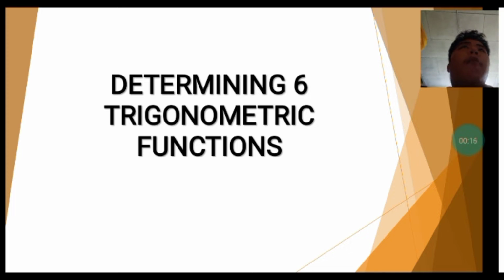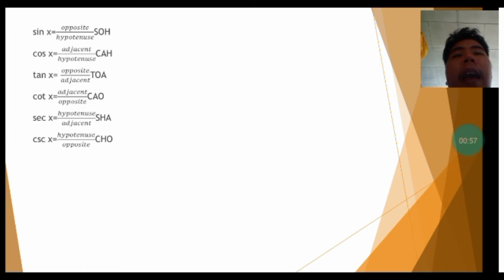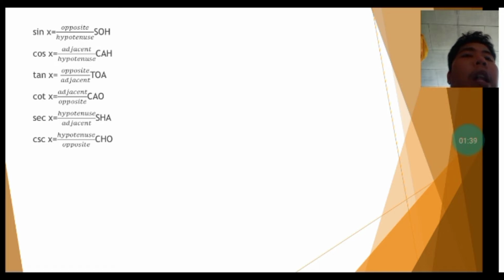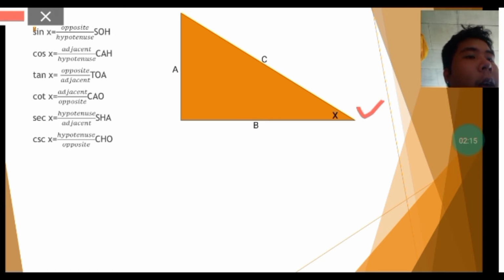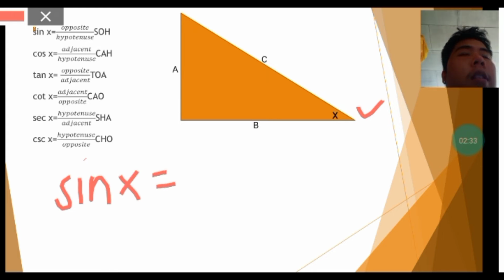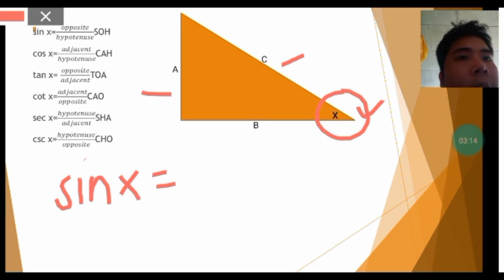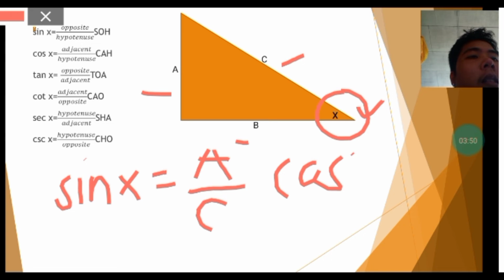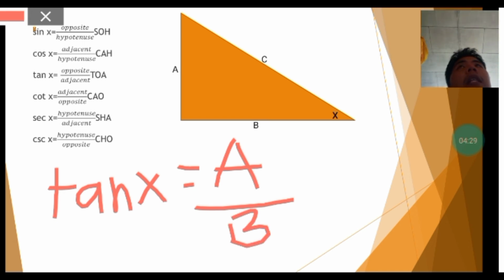Determining 6 Trigonometric Function#13thvlog